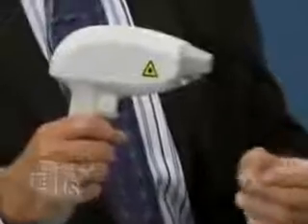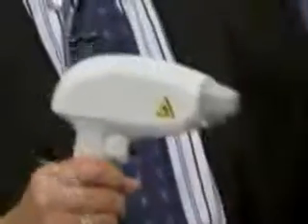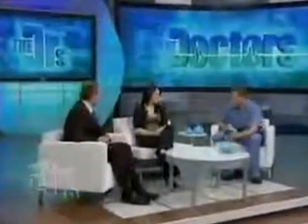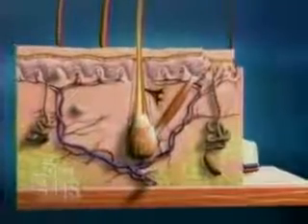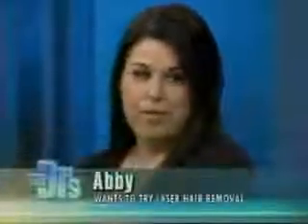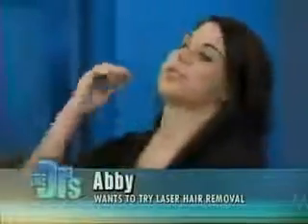Laser Super Hair Removal On The Doctors Show now available at ONLYaesthetics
Super Hair Removal the fastest and absolutely painless hair removal experience is now available at ONLYaesthetics.